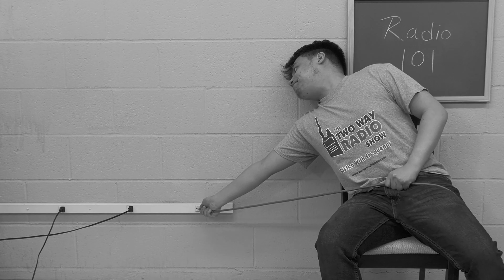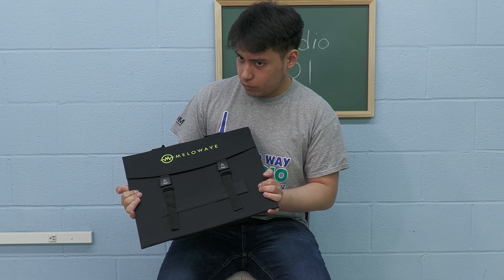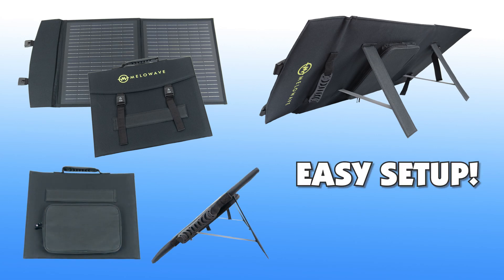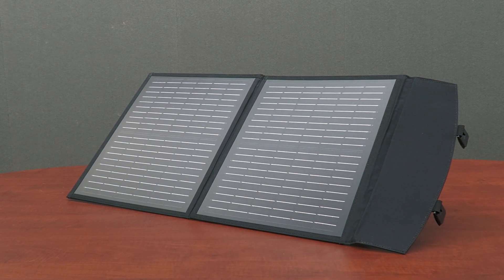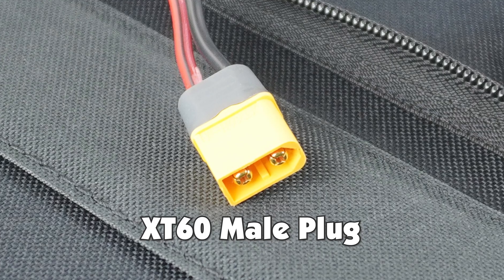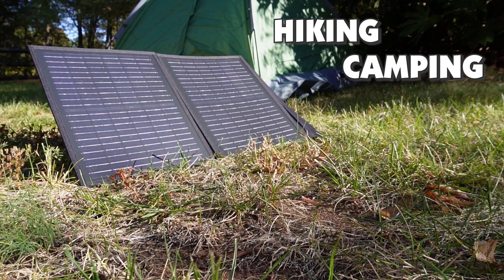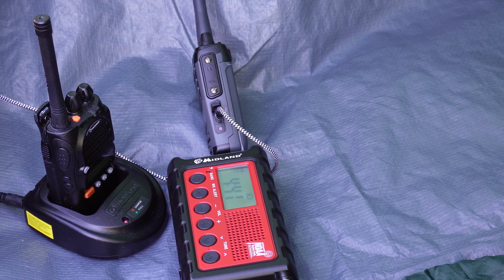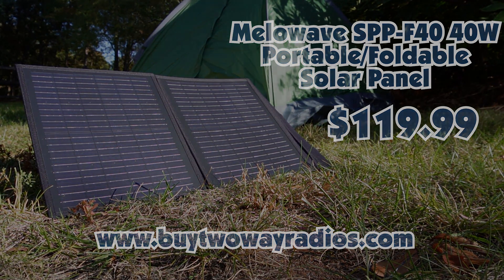Melowave 40W Foldable Solar Panel - Harness the power of the sun! | Buy Two Way Radios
The Melowave SPP-F40 solar panel provides up to 40 watts of continuous power under direct sunlight to charge and power devices for years of reliable, trouble-free operation without residual fees. Get your Melowave SPP-F40 40 Watt Portable/Foldable Solar Panel and tap into free power from the sun! Only at Buy Two Way Radios.